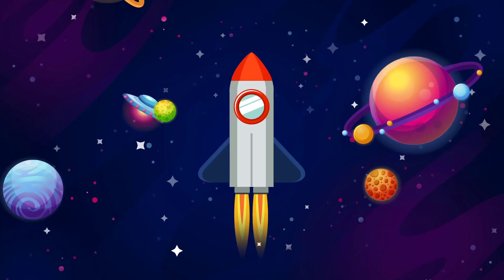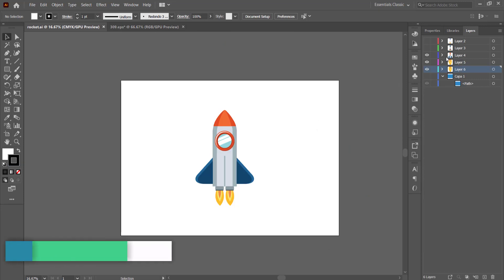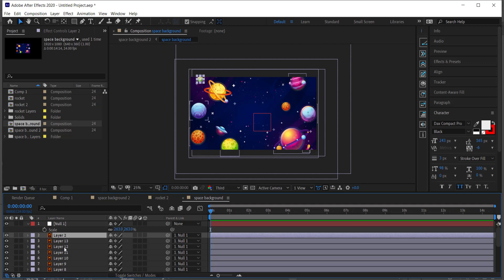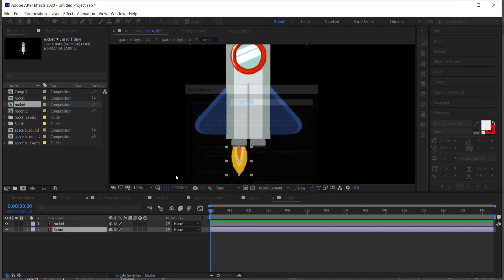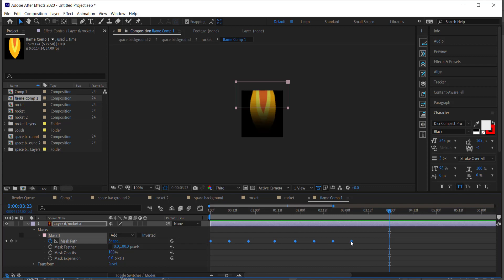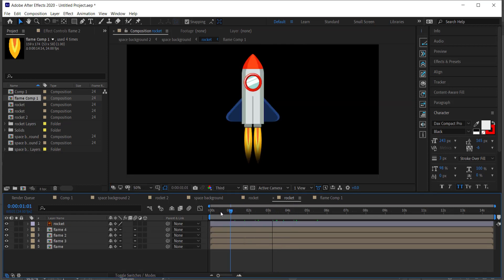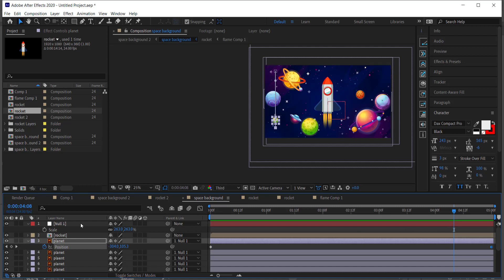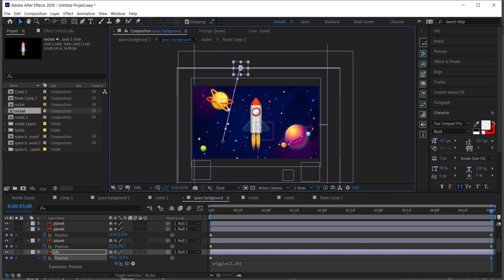Animating a Flying Rocket through Space | After Effects Tutorial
■ ∞ VIDEO INFORMATION ∞ ■
So in this AE tutorial, we're going to create this rocket flying through space. This is a simple tutorial on how to animate from downloaded assets from freepik.